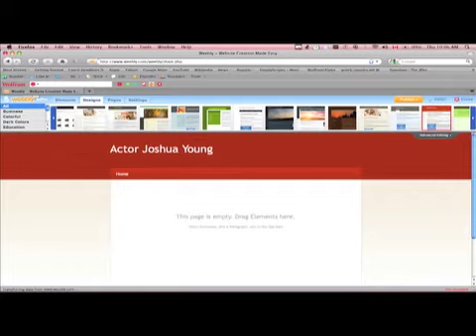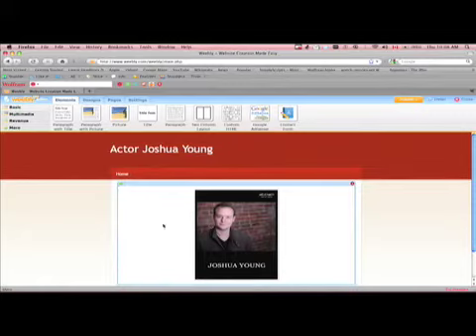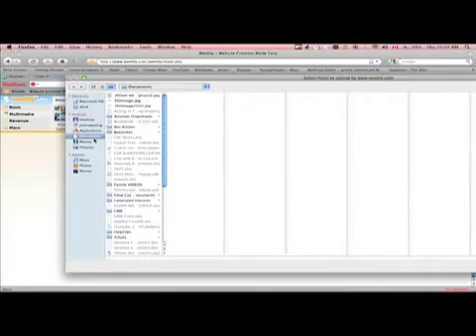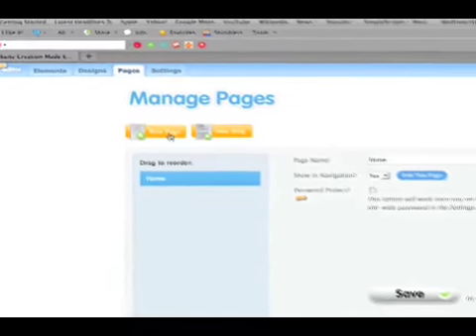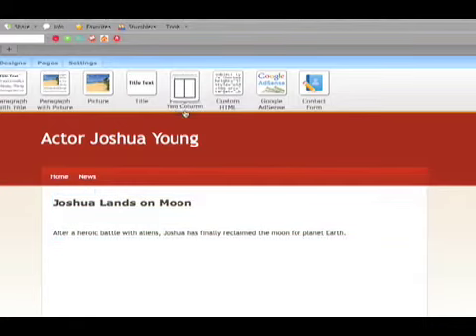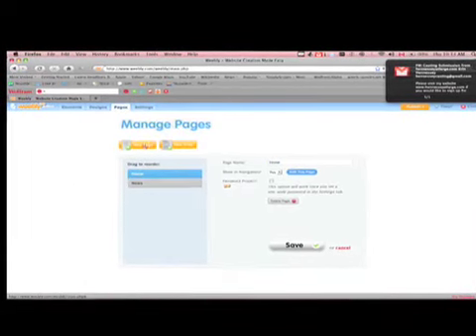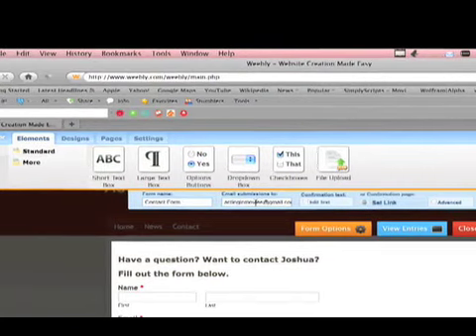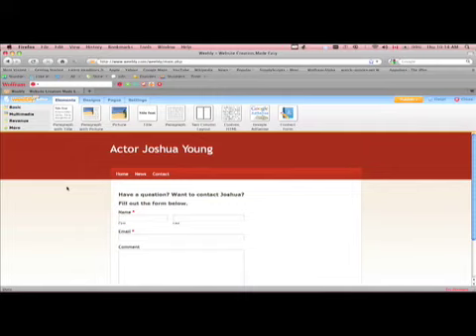Build an Actors Website in 15mins PT2.mov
Part two of how to build an Acting Website. If you want more tips just go